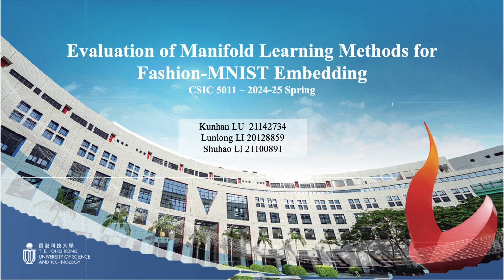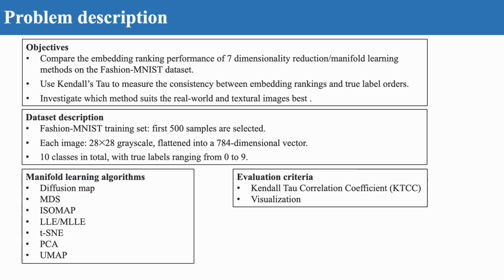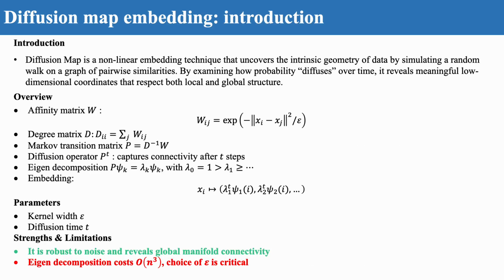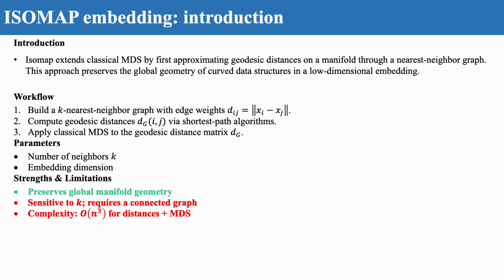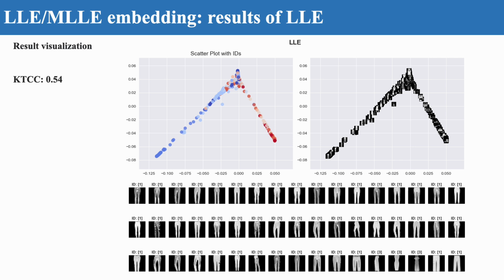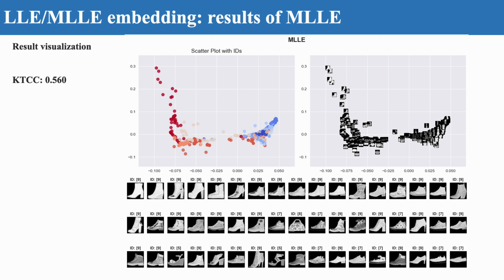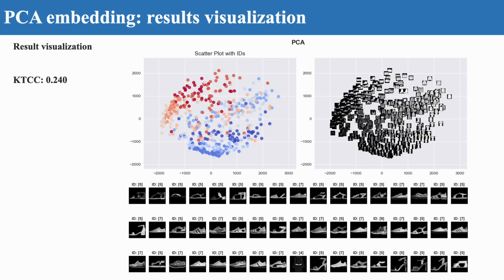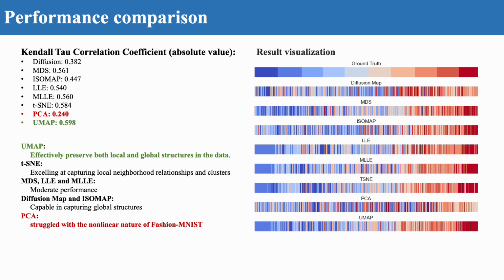CSIC5011-2024-25Fall-LU-LI-LI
The presentation of final project for course CSIC5011 of 2024-25 Fall.
Grouping: [Lunlong Li*, Kunhan Lu, Shuhao Li]
*: The presenter